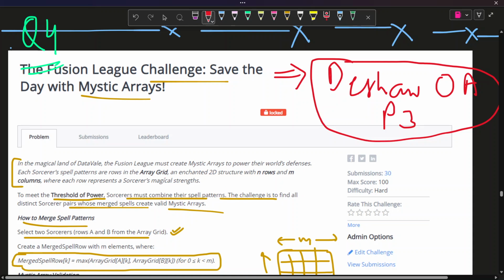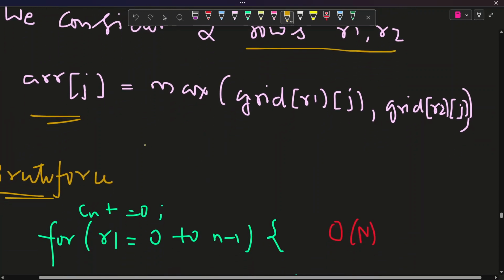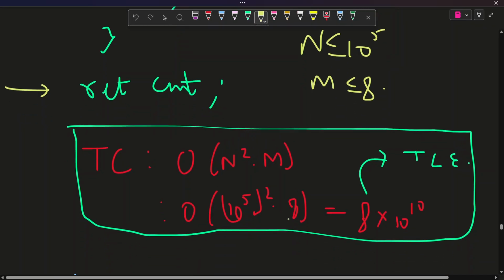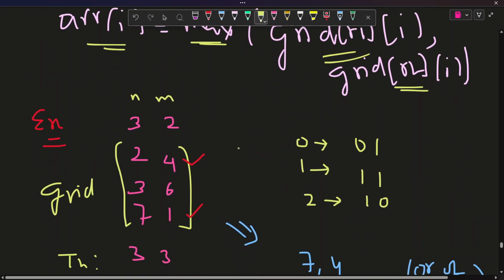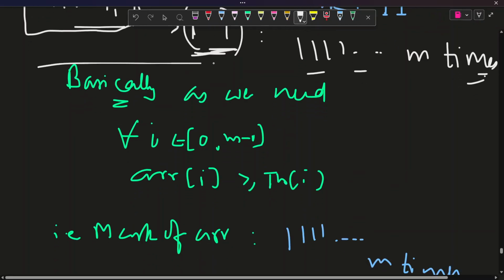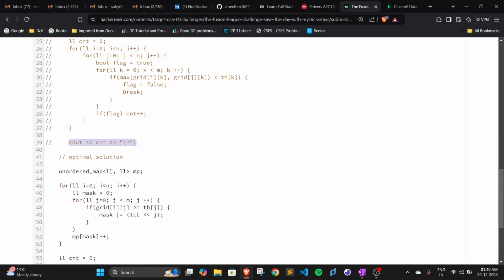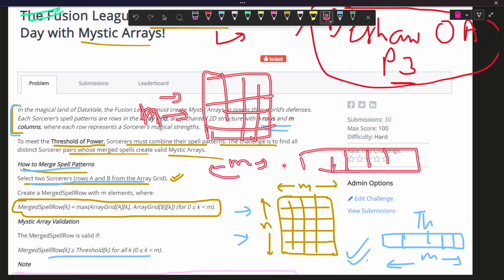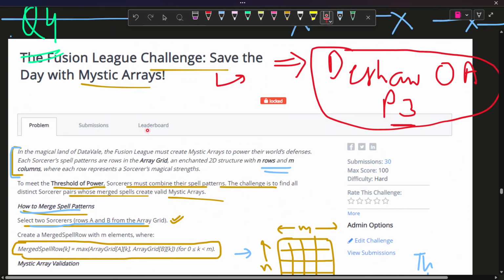Target DSA T4 | Problem 4 | The Fusion League Challenge: Save the Day with Mystic Arrays!